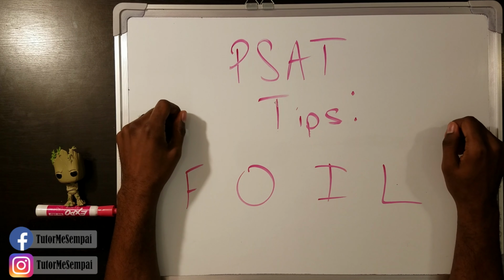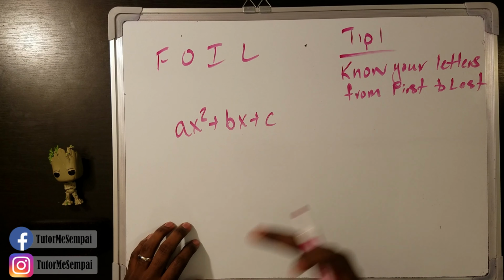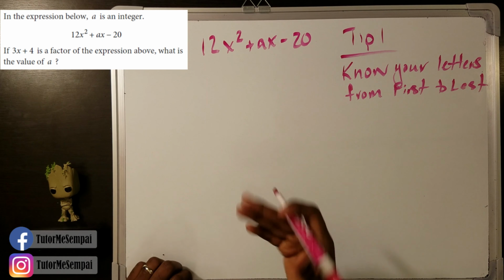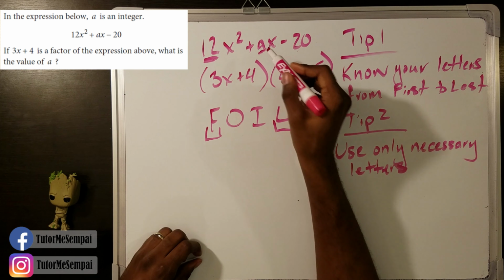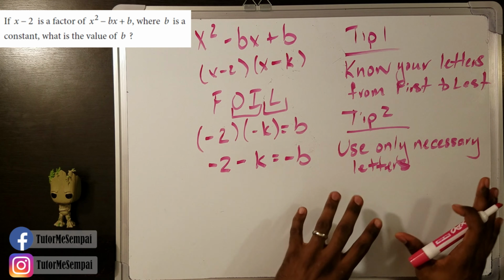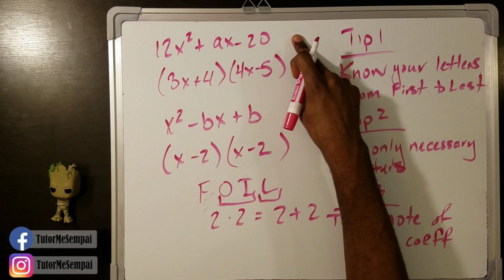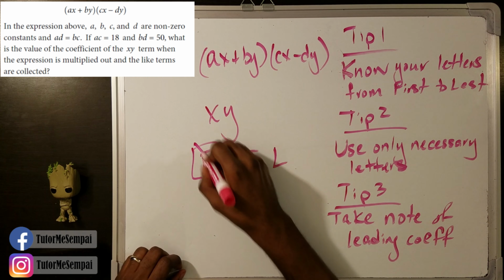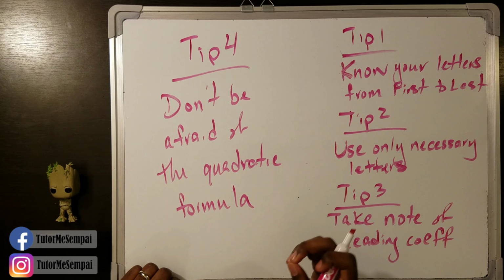Tutor Me Sempai ~ PSAT Time Saving Hints - First Outer Inner Last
In this video, we will be covering some PSAT time saving hints - first outer inner last focused. You may be familiar with the FOIL method but this video will show you that knowing how to foil is different from knowing how to use FOIL to solve your questions. If you are ready, join Tutor Me Sempai and start preparing to take the PSAT today.

Timecodes
0:00 - Intro
0:53 - Knowing how to foil vs Knowing how to use FOIL
6:21 - Should you always foil out everything?
10:53 - Leading coefficients are not to be ignored
14:26 - Is it the FOIL way or the Highway?